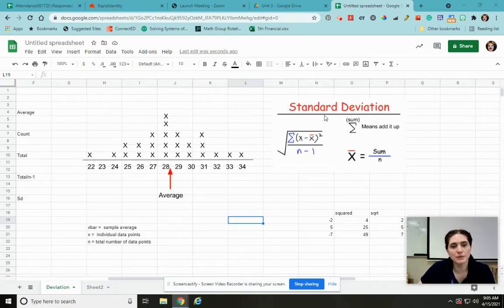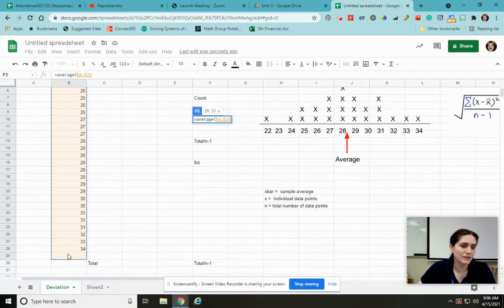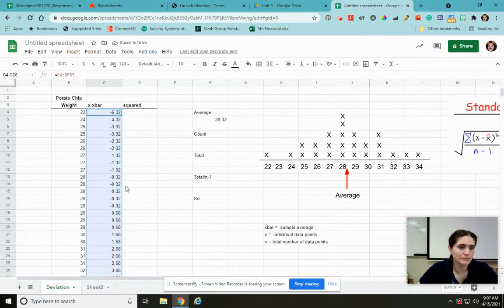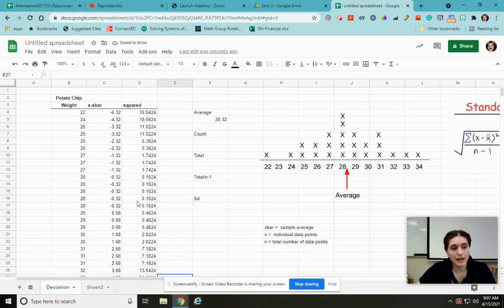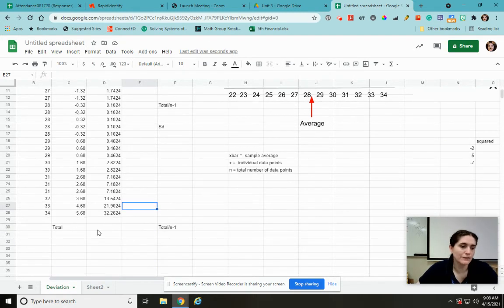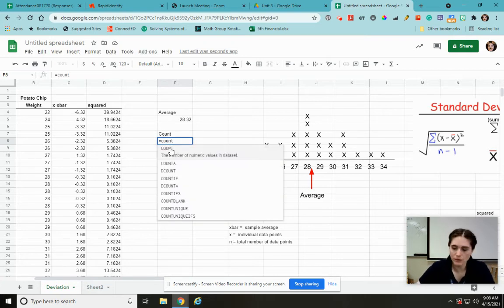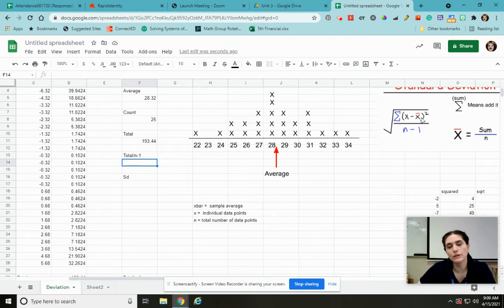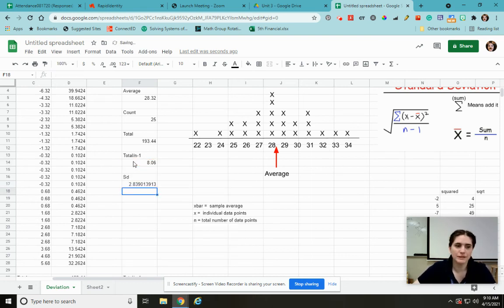Standard Deviation Part 2- How do I find it?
This video talks about how to calculate standard deviation.